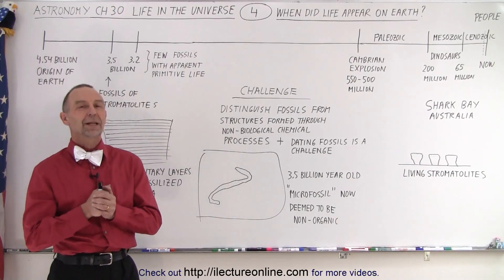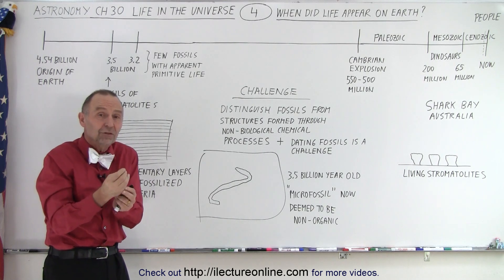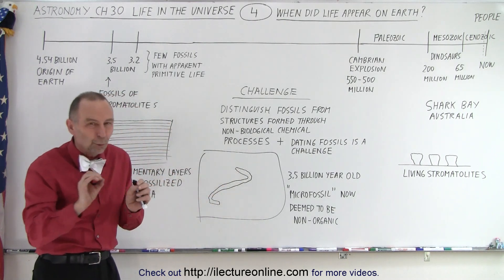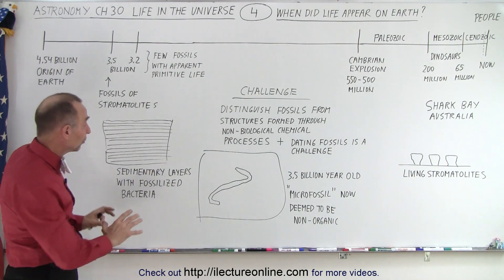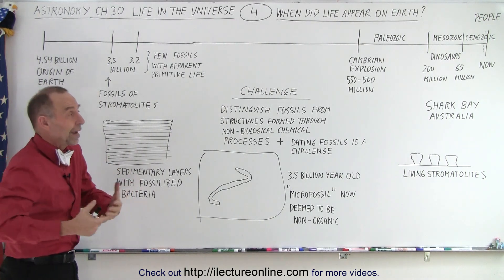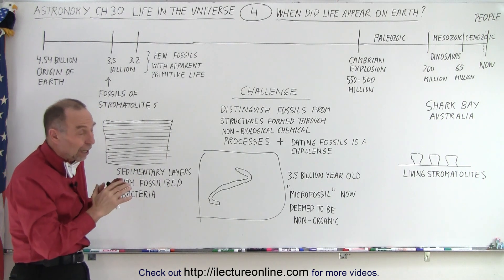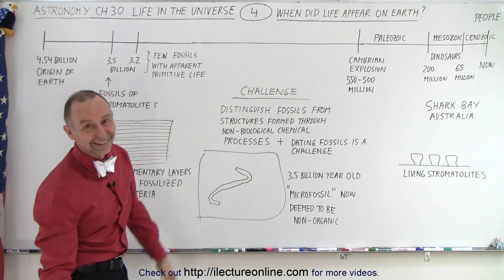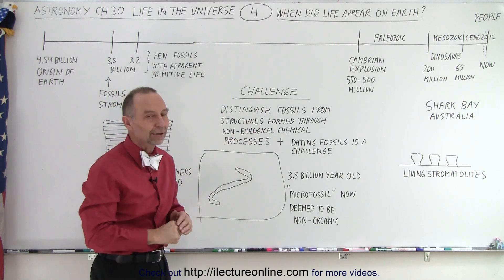Astronomy - Ch. 30: Life in the Universe? (4 of 20) When Did Life Appear on Earth?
We will learn when did life begin on Earth. From 4.54 billion years ago when the Earth was formed to 3.5 billion years ago when primitive life appeared, to 550-500 million years ago in the Cambrian explosion period (Paleozoic), to the Mesozoic period (200 million years ago) when the dinosaurs lived, and finally to the Cenozoic period to about now when humans appeared.